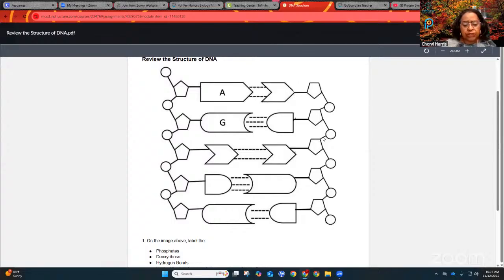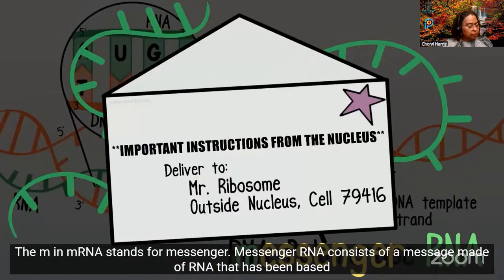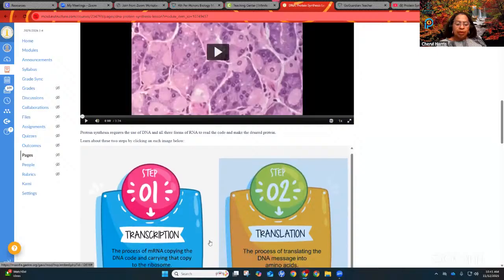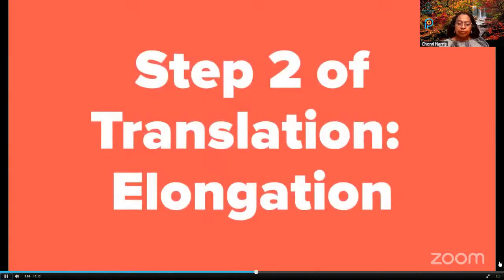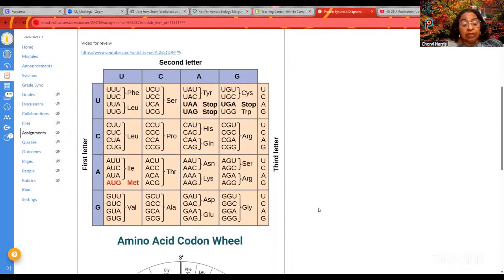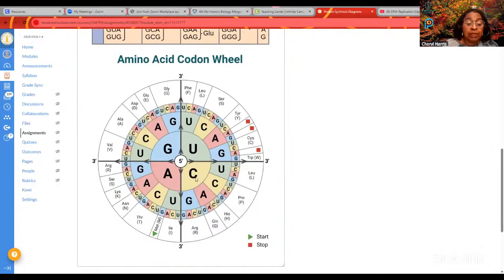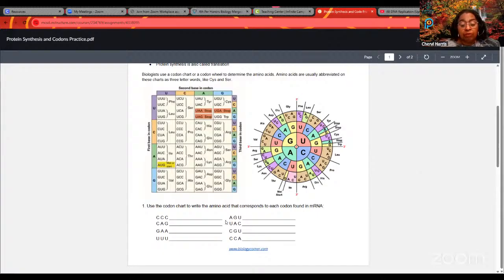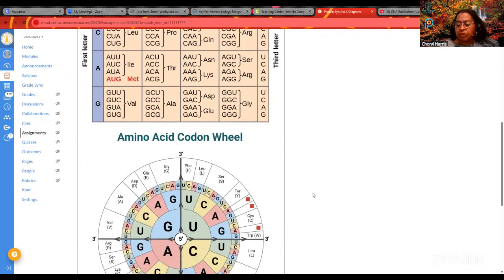Ms Harris's Zoom link